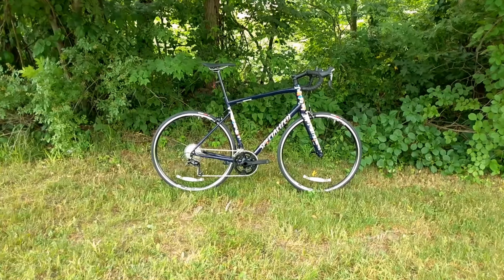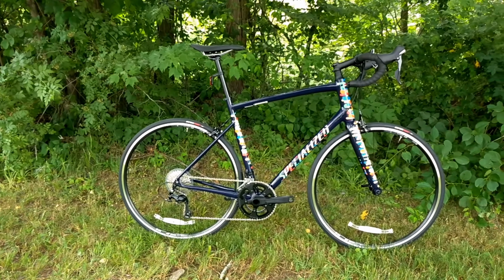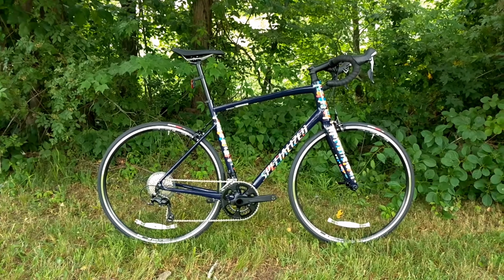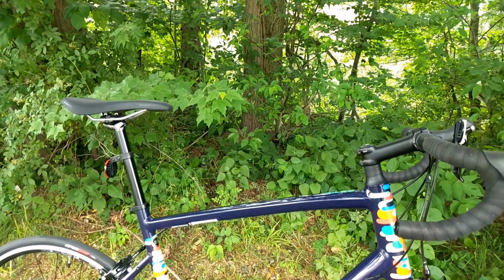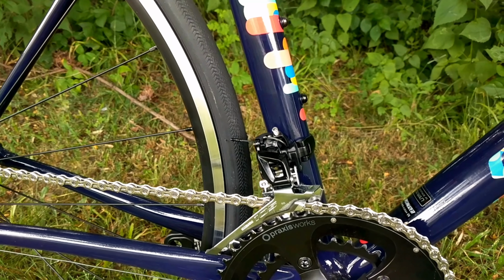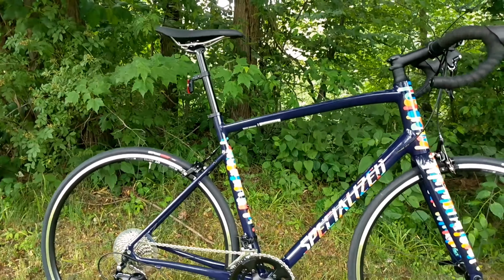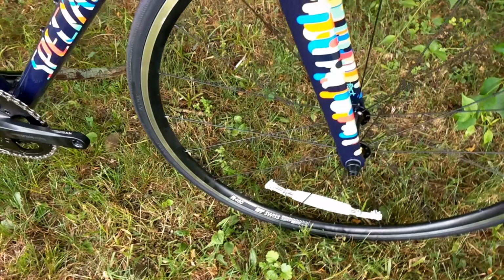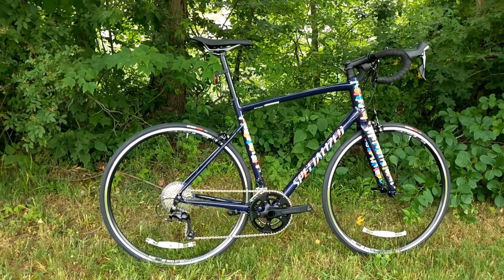The 2018 Specialized Allez Elite - Fantastic Entry Level Aluminum Road Bike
We take a look at the 2018 Specialized Allez Elite. It is a fantastic entry level road bike. Equipped with Shimano 105, DT Swiss Rims, and a Praxis Works crankset this bike is a sweet ride.

My Favorite Road Bike Accessories
Lezyne Flat Kit
Lizard Skins Bar Tape
Rock N Roll Chain Lube